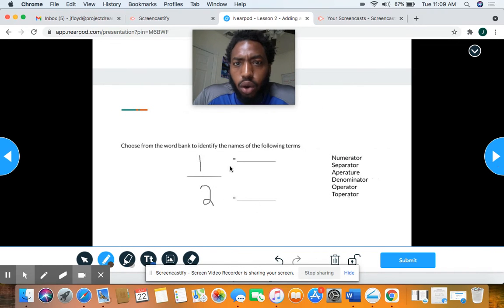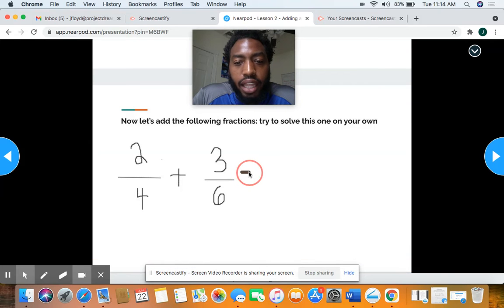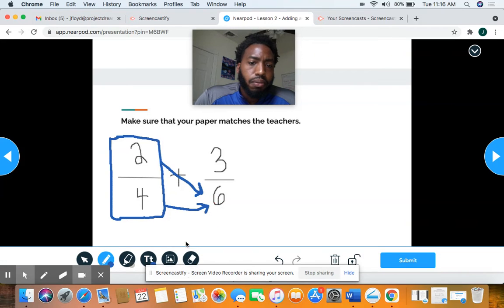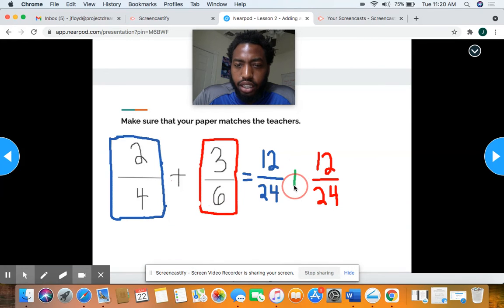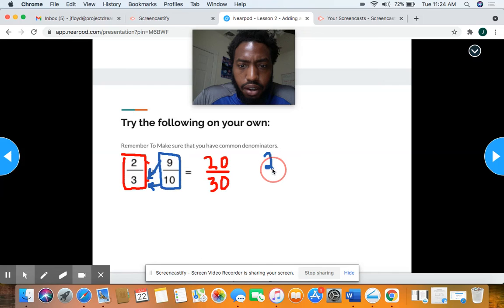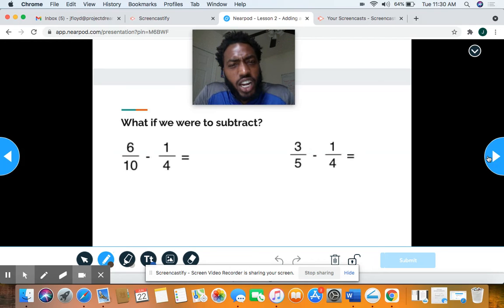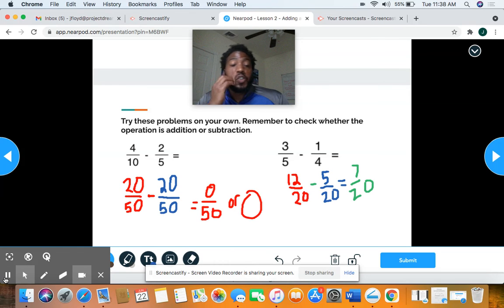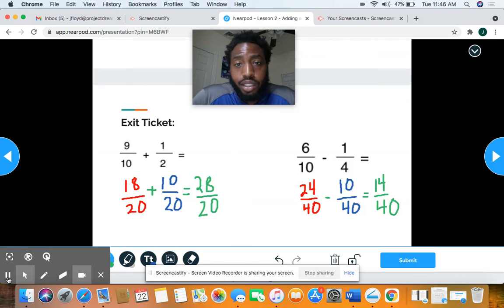Mr. Floyd - Adding and Subtracting Fractions (Using Common Denominator Strategy)